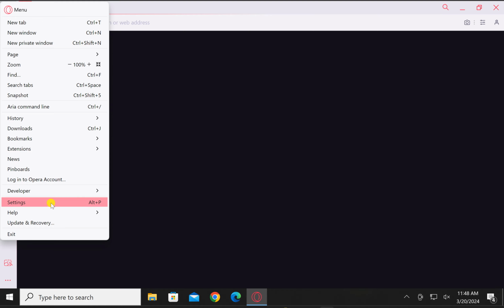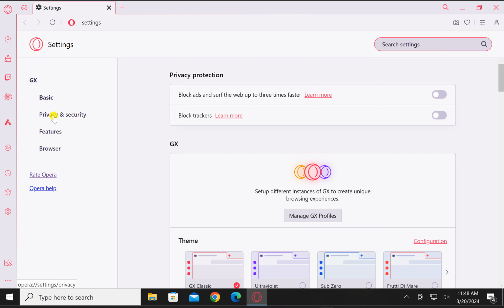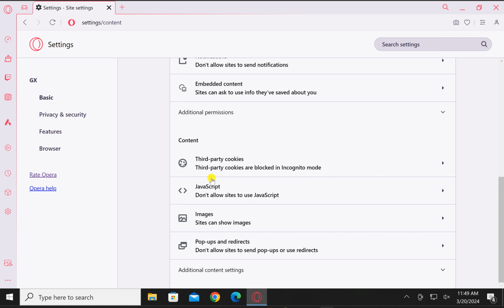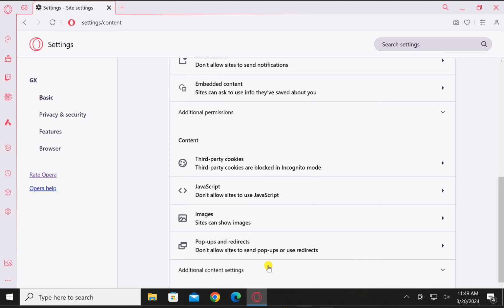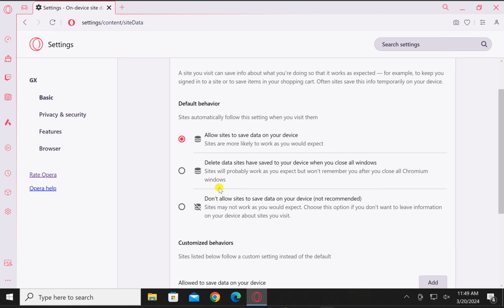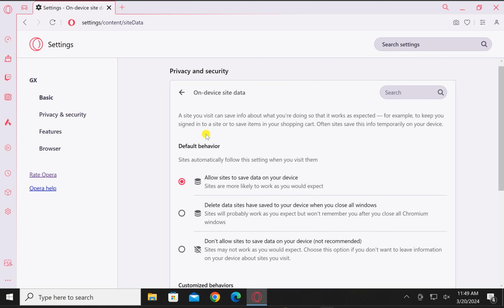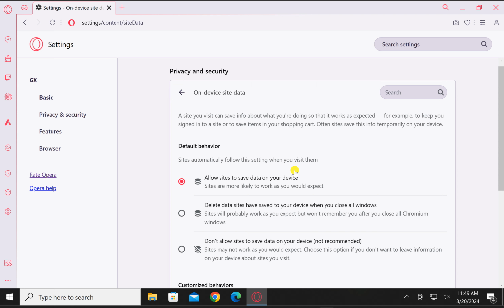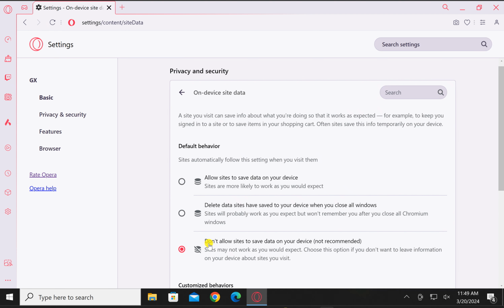How to Allow or Block 'Sites to save data on your device' in Opera GX on Windows 11 or 10?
Title: How to Allow or Block 'Sites to Save Data on Your Device' in Opera GX on Windows 11/10

Description:
In this tutorial, learn how to manage the "Sites to save data on your device" settings in Opera GX browser on Windows 11 or Windows 10. Whether you want to enhance your browsing experience by allowing certain sites to store data or ensure your privacy by blocking others, we've got you covered.

Opera GX, the gaming-oriented version of the popular Opera browser, offers robust customization options to tailor your browsing experience. By adjusting the settings for site data storage, you can control which websites can save information on your device, including cookies, cached files, and more.

Join us on GearUpWindows as we walk you through the step-by-step process of managing these settings in Opera GX. Whether you're a gamer looking to optimize your browsing or simply want to fine-tune your privacy preferences, this guide will help you navigate the options efficiently.